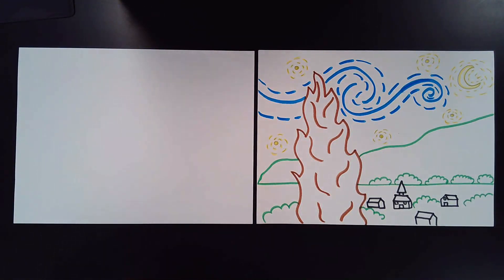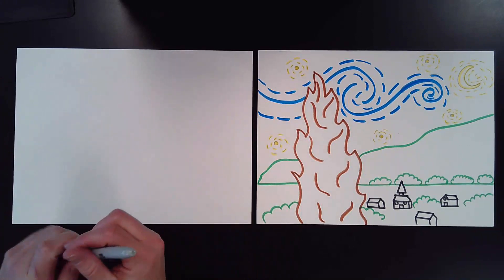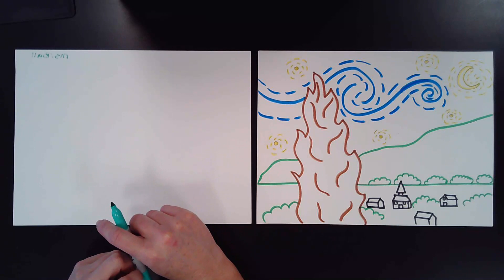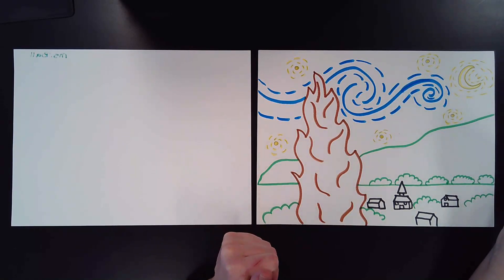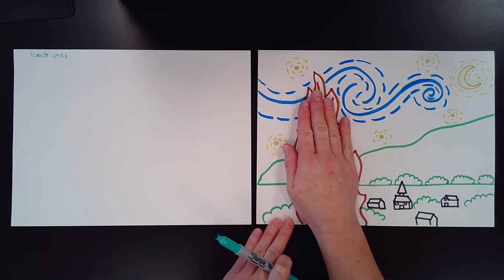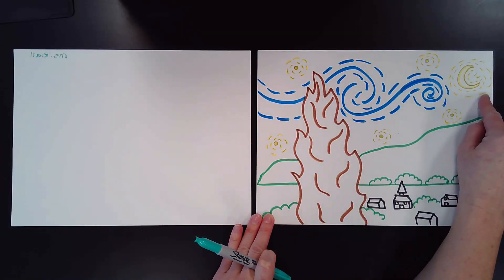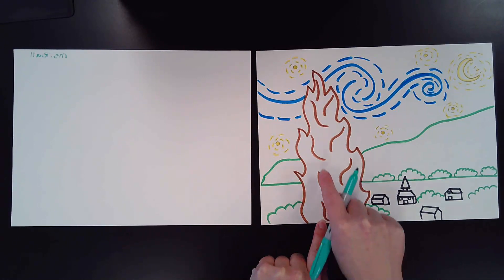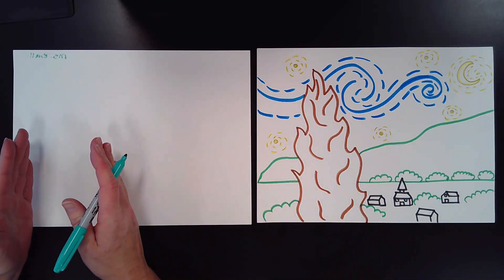The Starry Night 2nd Grade